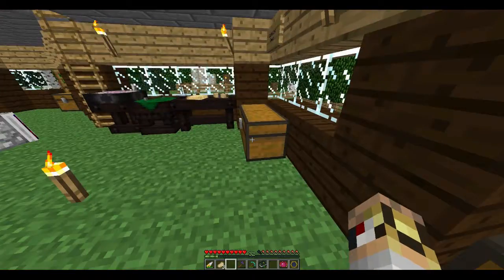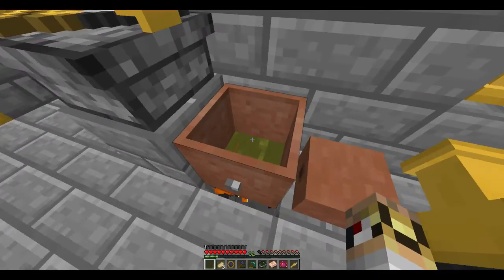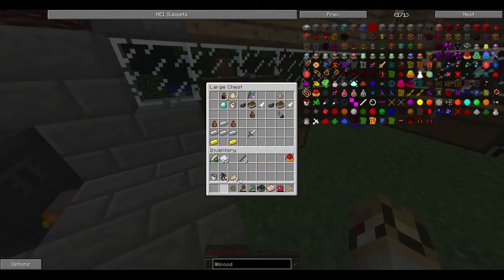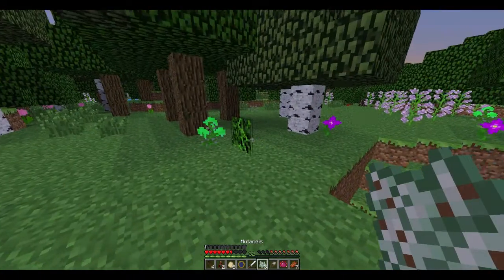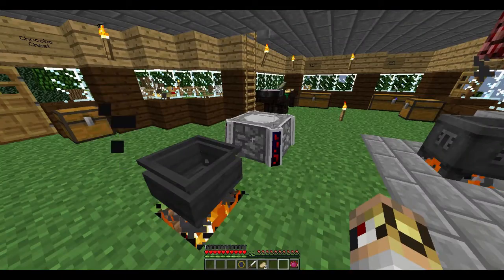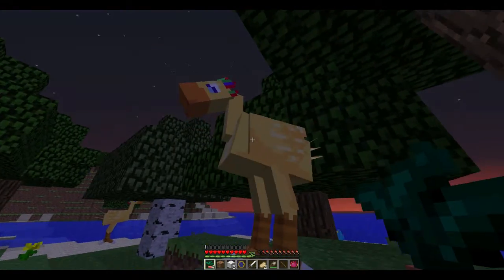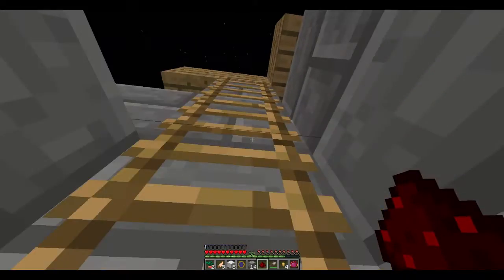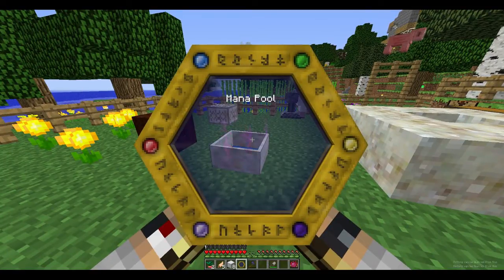Magecraft #5 - The Super Long Laziness Special!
Hello Hedge Wizards! Hope you enjoy this double-length episode! I was too lazy (and too terrible at editing) to split it, so hope you enjoy! I hope the syncing is a lot better this time, I've been trying out a new technique. Let me know!